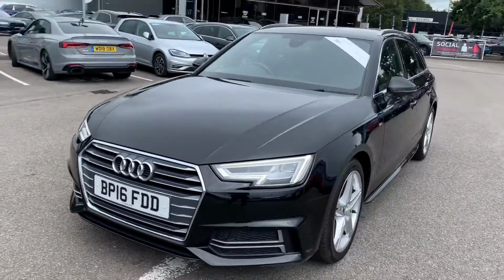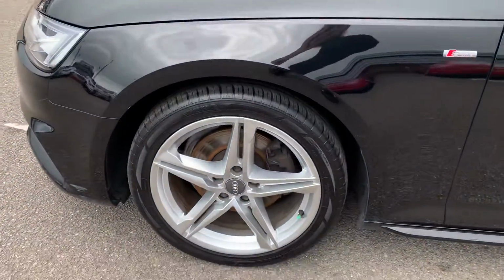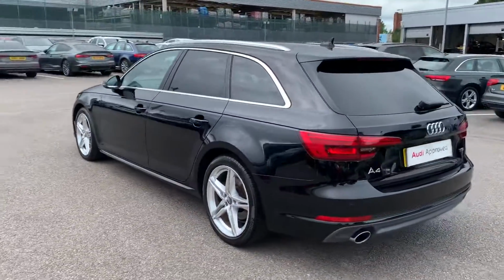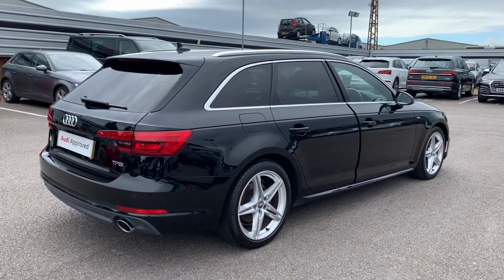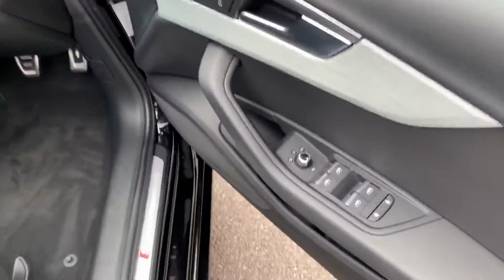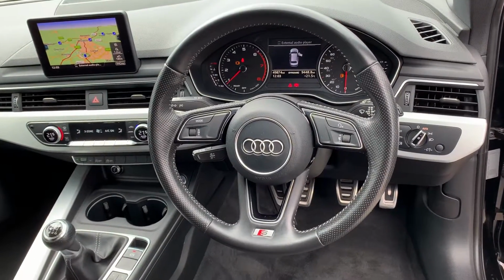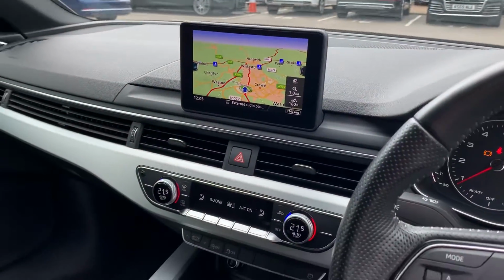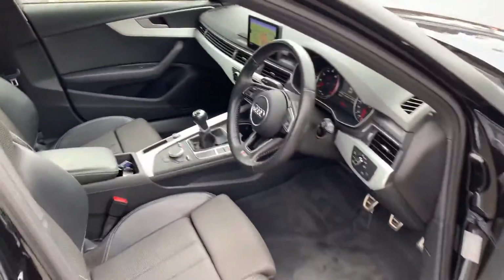Approved Used Audi A4 Avant | Crewe Audi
Approved Used Audi A4 Avant S line 2.0 TFSI 190 PS 6 speed for sale from Crewe Audi.

BP16FDD
Petrol
Manual
49,971 miles